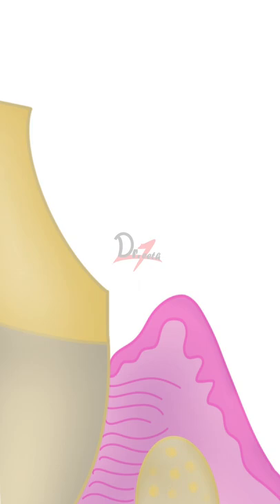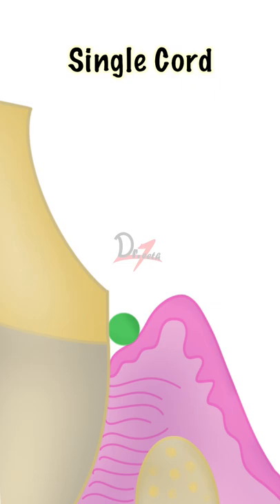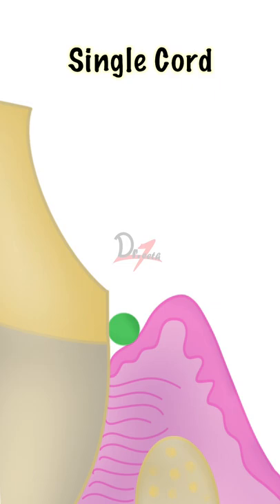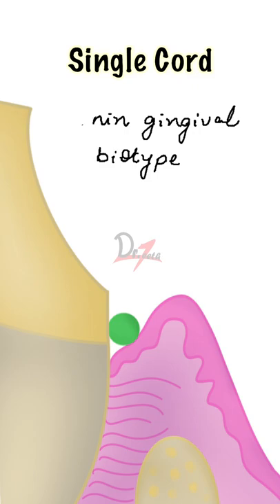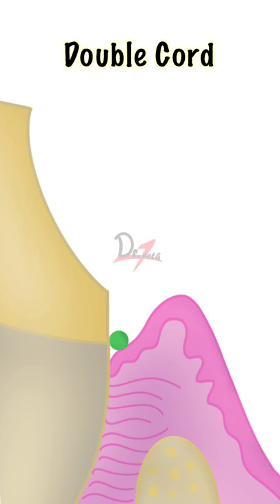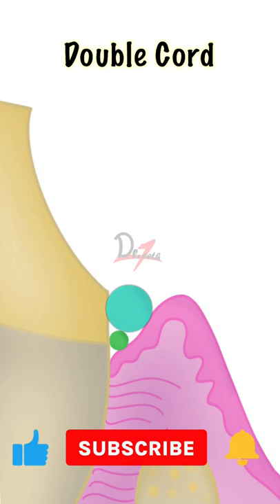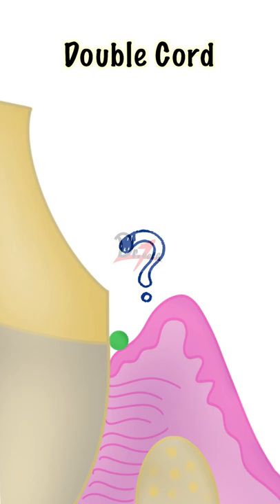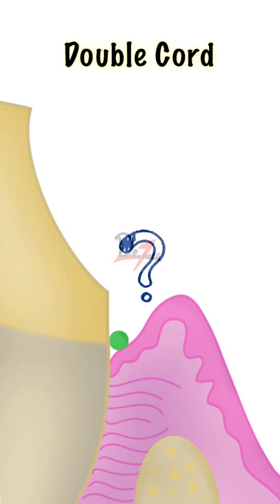Gingival Retraction Using Cords | Dental